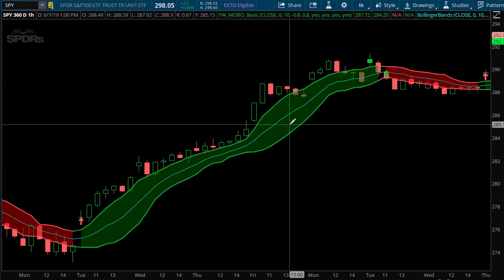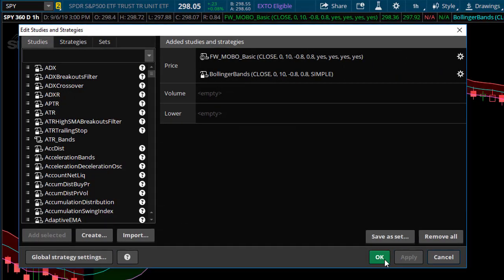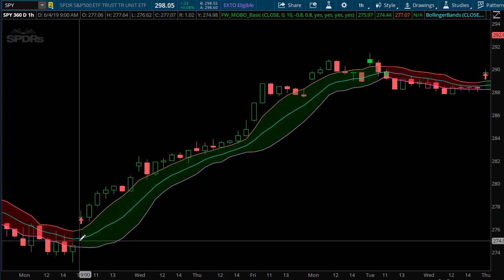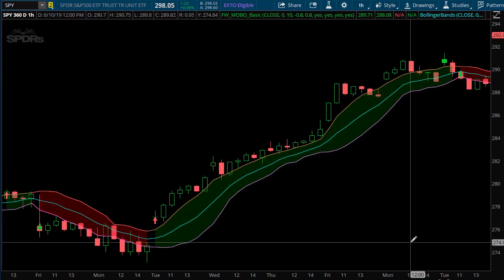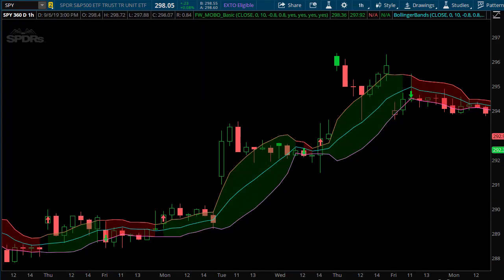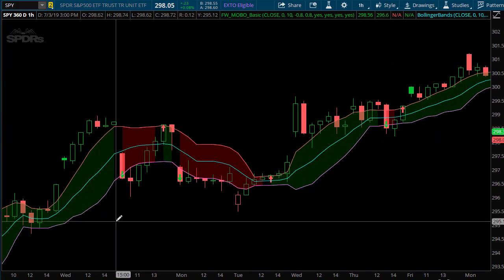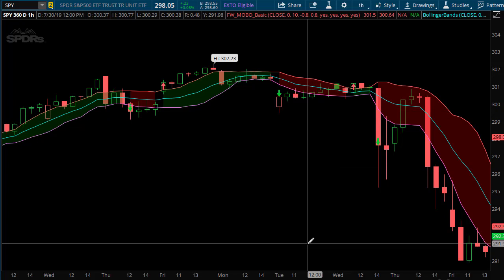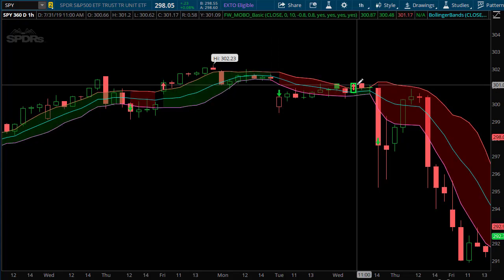Stock Market Trade Entry and Exit Points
Video Summary:
When the larger time frame is long (daily chart), a close above the upper band is an entry point and a close below the lower band is an exit point on the hourly chart.

When the larger time frame is short (daily chart), a close below the lower band is an entry point and a close above the upper band is an exit point on the hourly chart.

Use this link to go to the rest of the videos in this online course here on You Tube.

Due to the age of this video, the downloads are no longer available.